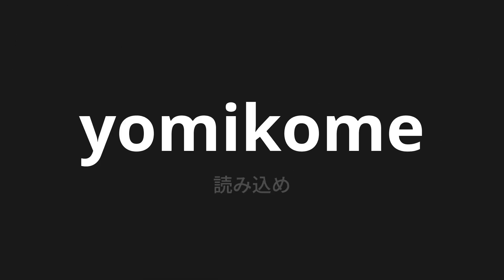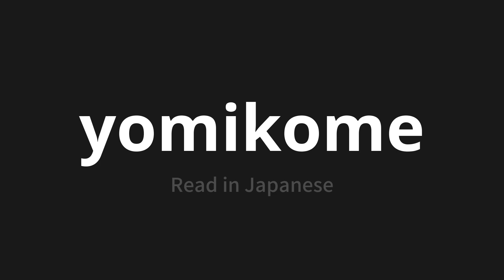How to pronounce yomikome | 読み込め (Read in Japanese)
Master the Pronunciation of 'yomikome | 読み込め' - which means : Read in Japanese 📝 with @PronunciationJapanese 🎓🗣️ - [Your Guide to Japanese]

Learn to pronounce 'yomikome' perfectly in Japanese with our easy and engaging tutorial by @PronunciationJapanese! 📖📽️ In this comprehensive video, we provide you with native speaker examples 🗣️👂 and phonetic breakdowns 🎵 to ensure you get the pronunciation just right.